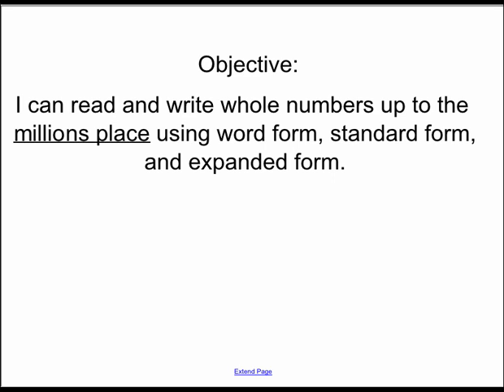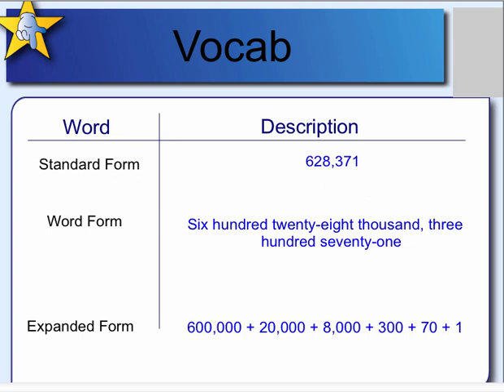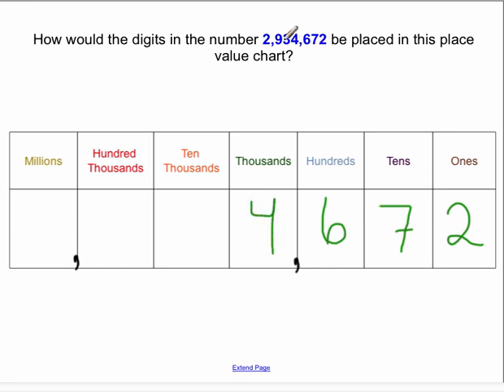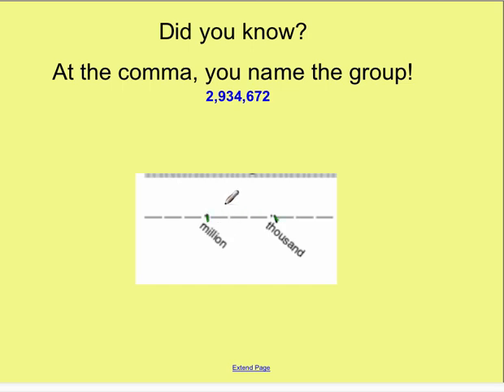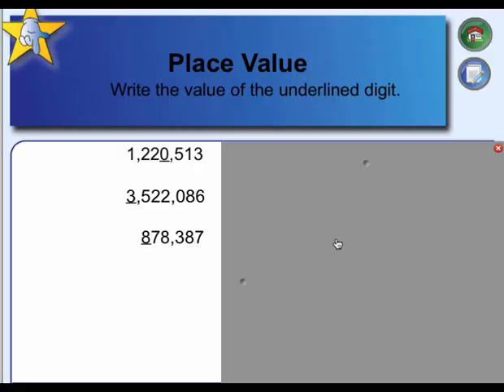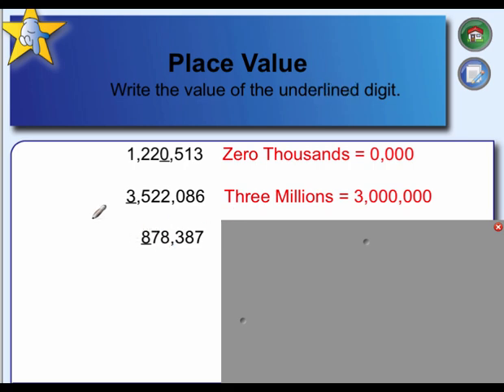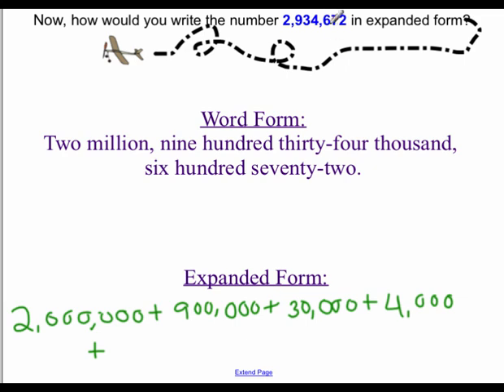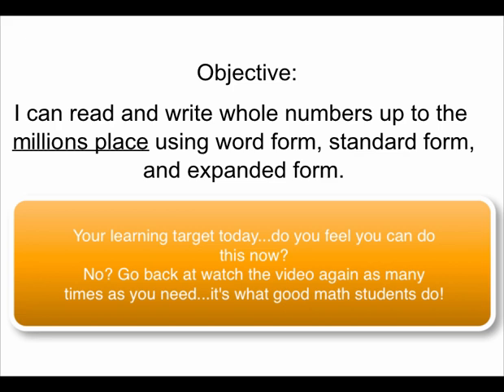Place Value to the Millions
Objective: I can read and write whole numbers up to the  millions place using word form, standard form, and expanded form.